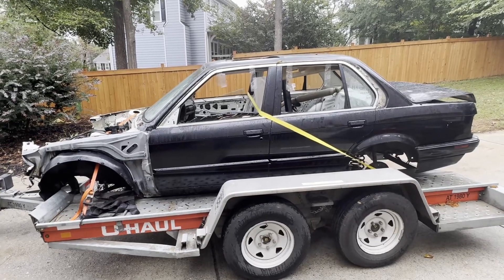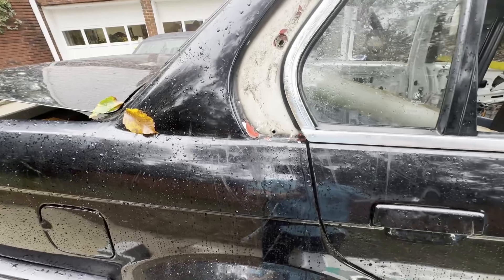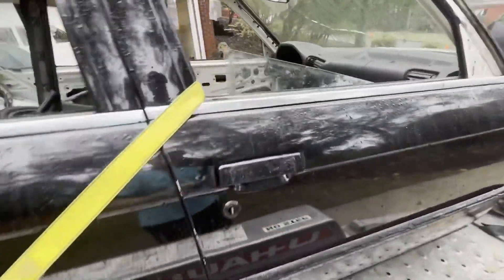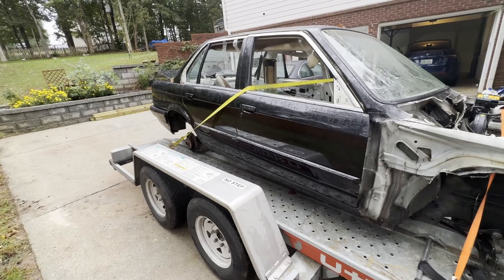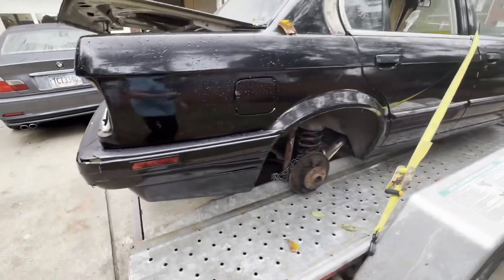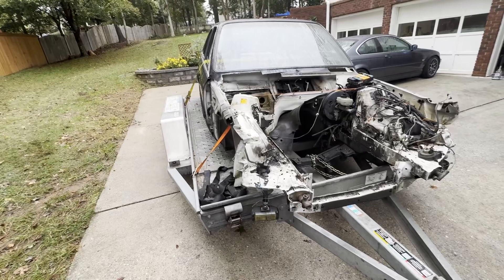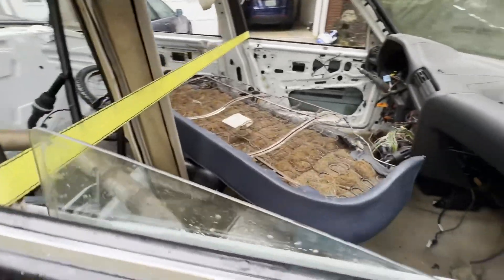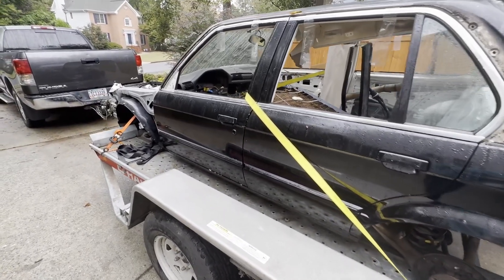One E30 dies so another E30 can live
In this video we say goodbye to the 1991 E30 318i.  We learn that it had a very rough life.  Rest in pieces old girl.